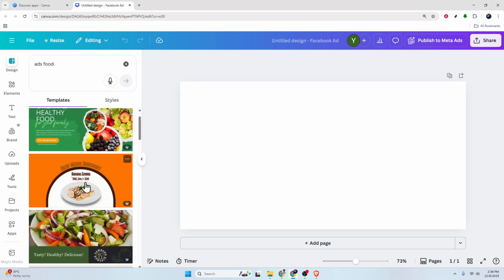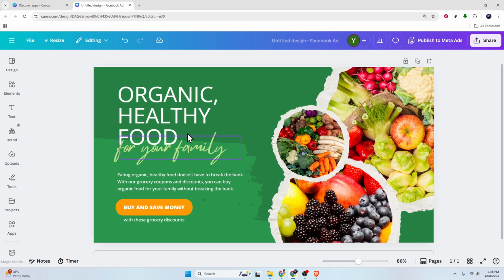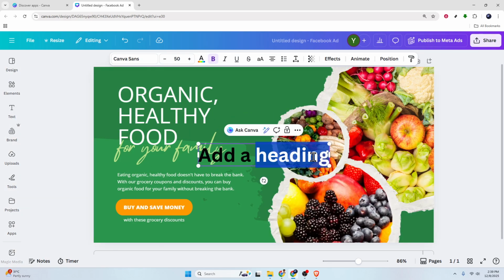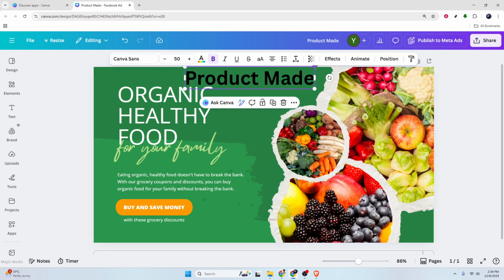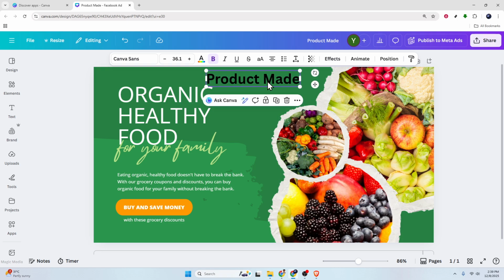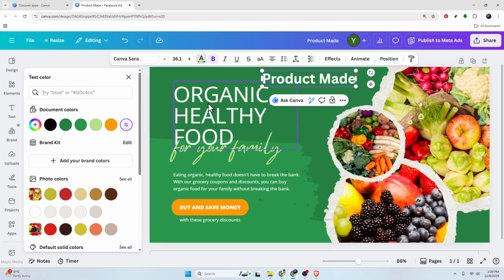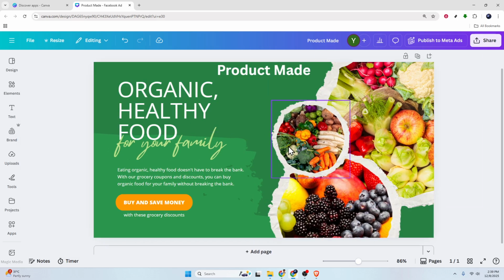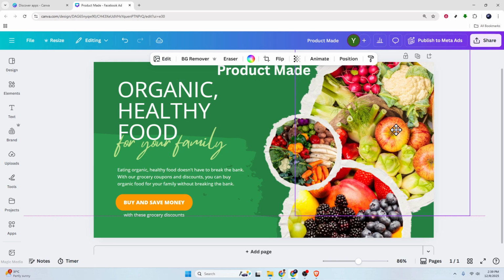How To Create Product Ads In Canva – Easy (2025)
Product ads designed in Canva can boost conversions with clean layouts and strong visuals. This tutorial shows how to showcase products, add branding, use call-to-action elements, and export optimized ad creatives.

⏱️ Timestamps:
0:00 – Introduction
0:40 – Choose ad template
1:20 – Insert product images
2:00 – Add brand colors and fonts
3:00 – Build clean CTA sections
4:00 – Export optimized ad designs